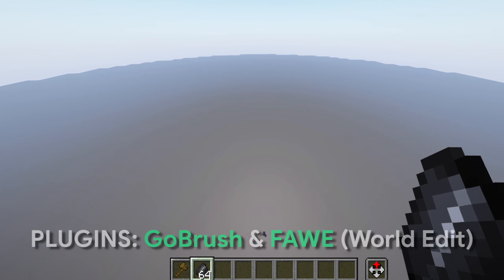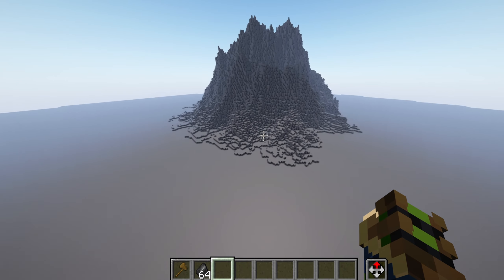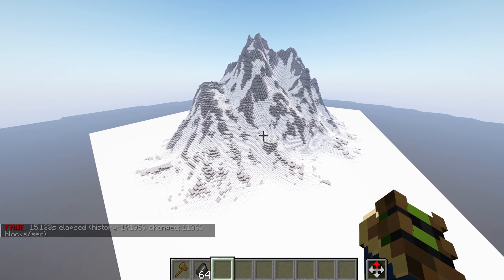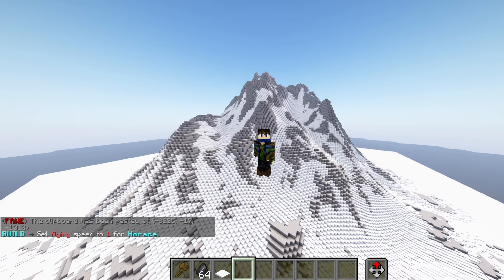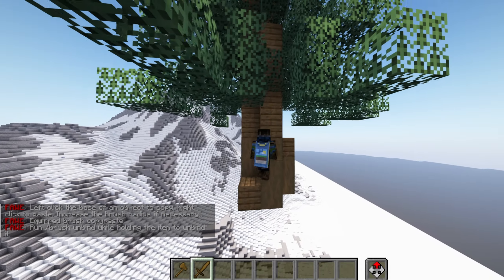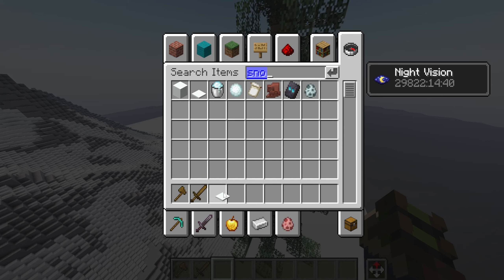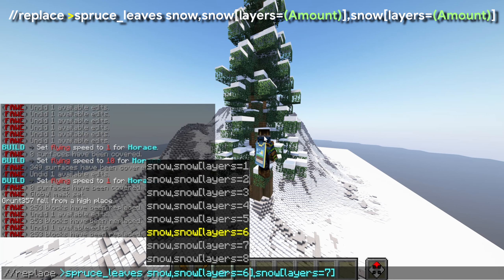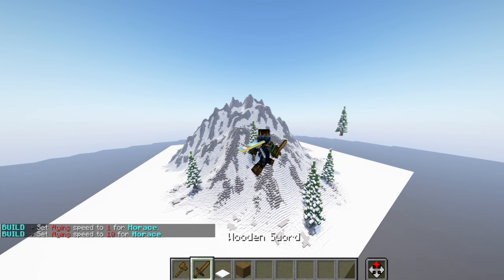How to Make Snowy Terrain in Minecraft!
This is how you can build snowy terrain or mountains in Minecraft super easily! I recommend using the GoBrush plugin for this paired with FAWE (World Edit); you can use Axiom as well, however!

Commands:
//1
//2
//smooth
//smoothsnow (Amount 1-10)
//br copypaste -r
//copy
//gmask (Affected-Block)
//replace (Greater-Than-Sign)(Original-Block) (New-Block)
//replace (Less-Than-Sign)(Original-Block) (New-Block)
//fixconnections

Chapters:
Intro 0:00-0:15
Terrain 0:15-1:23
Snow 1:23-1:44
Trees 1:44-7:10